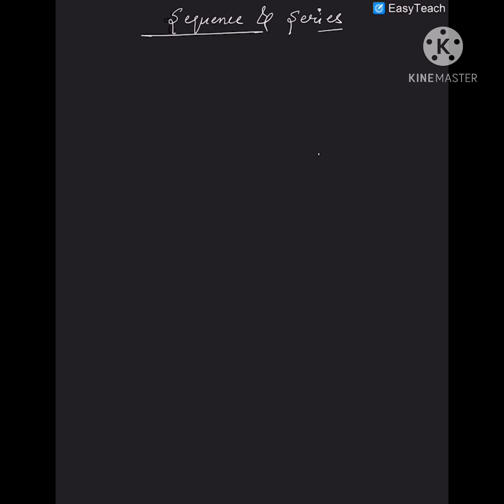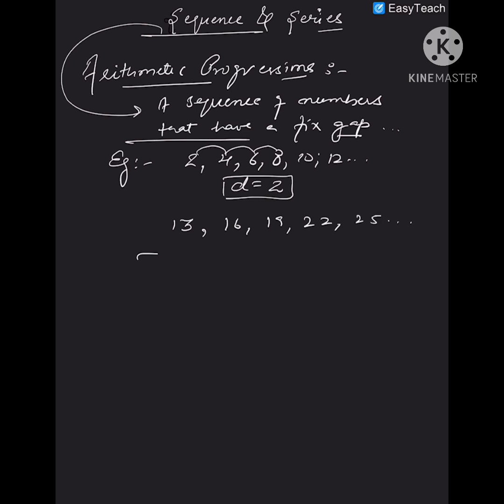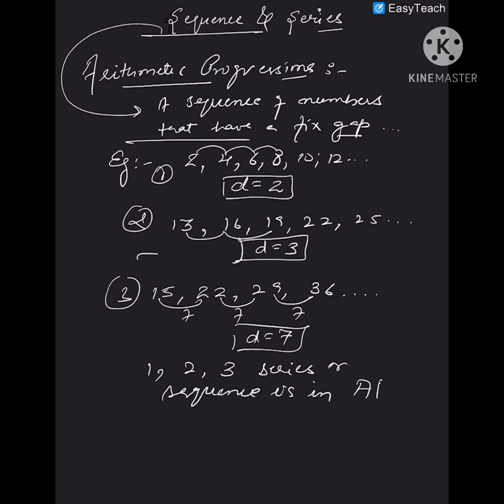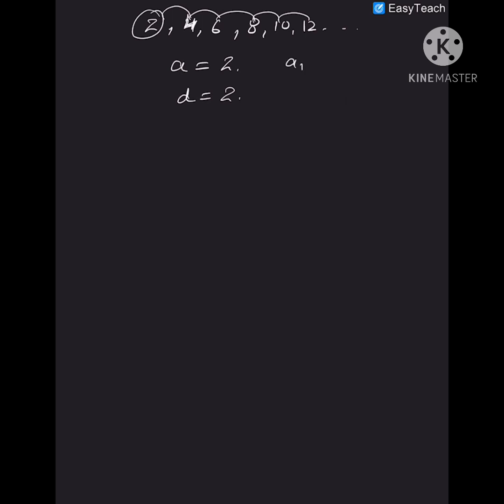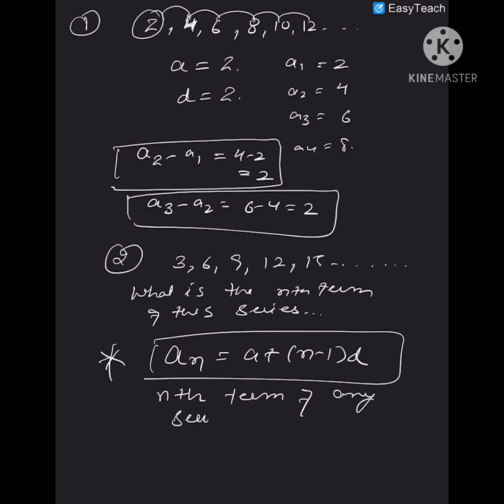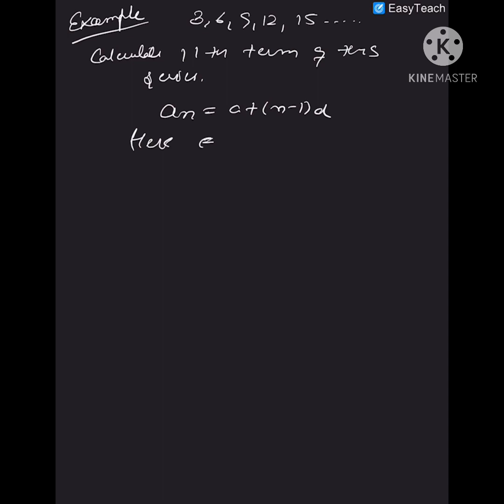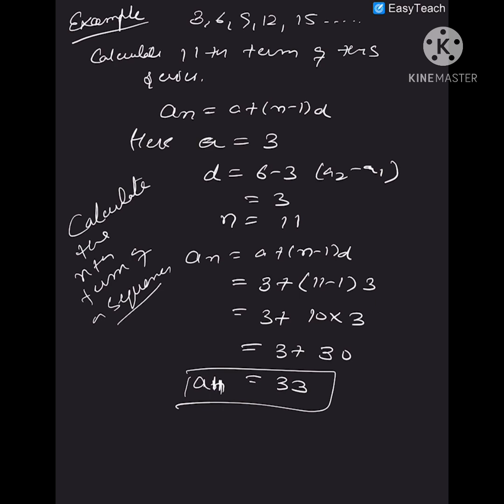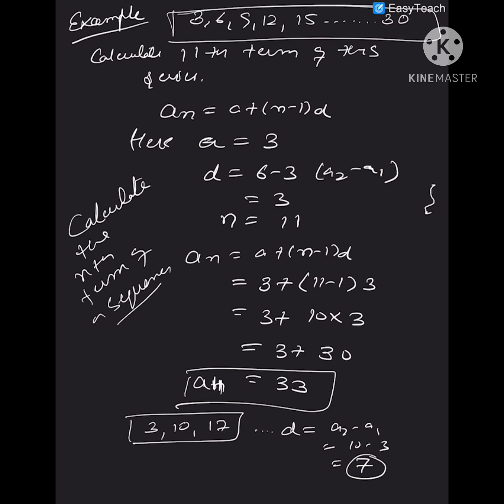ARITHMETIC PROGRESSION|PART 1|SEQUENCE AND SERIES